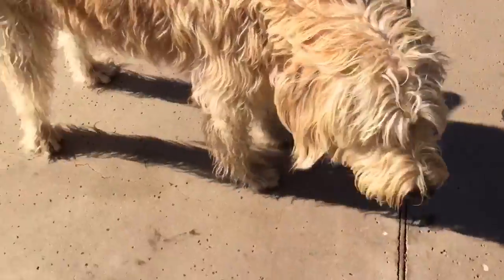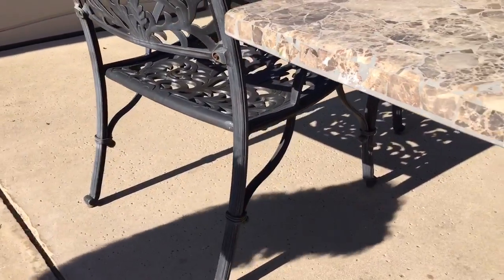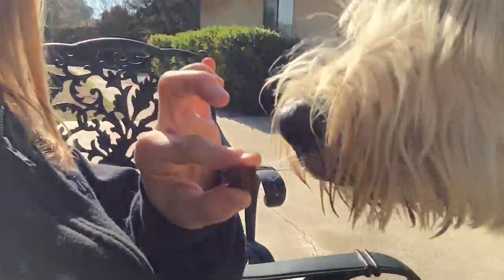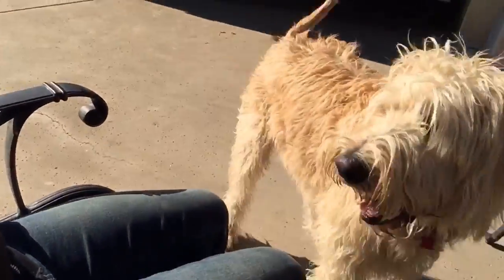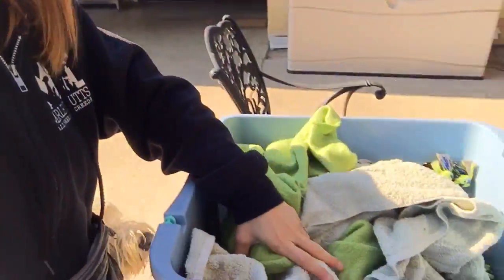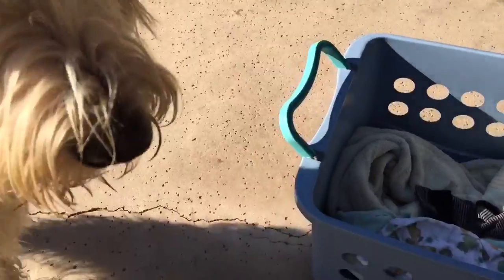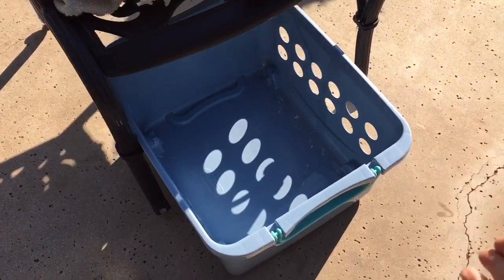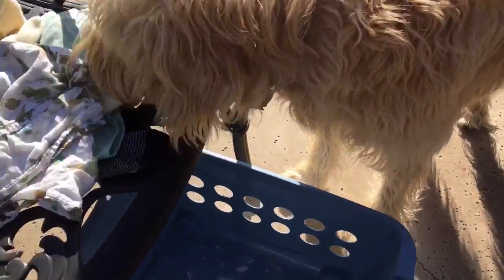Going Back Through Sammy's Steps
Any time you see a (service dog or any other) dog perform a complex behavior, it is the result of the animal learning several smaller, progressive steps, and then learning to string them together into one seamless action.